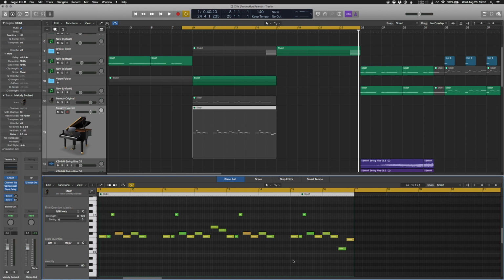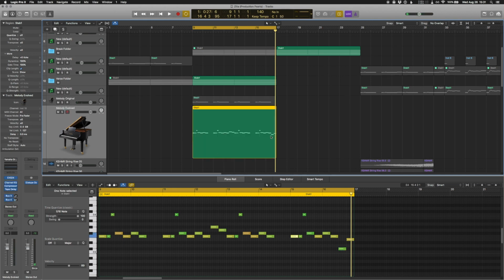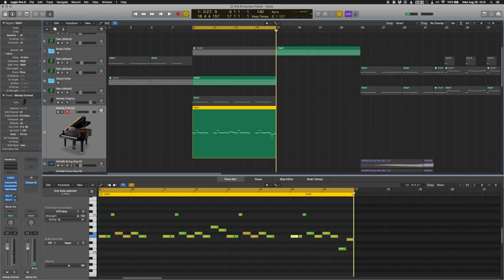Ep. 2 | Production Pearls w/ Victor Niglio | Evolving Your Arrangement (Part 1: Riffs & Melodies)